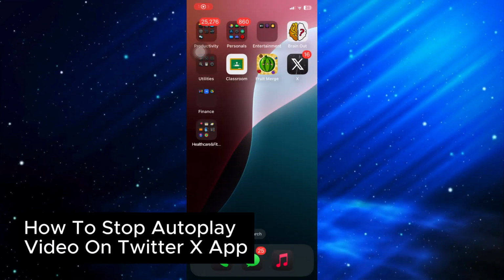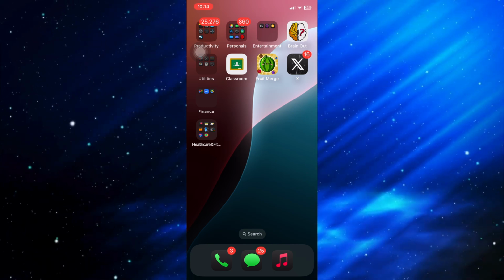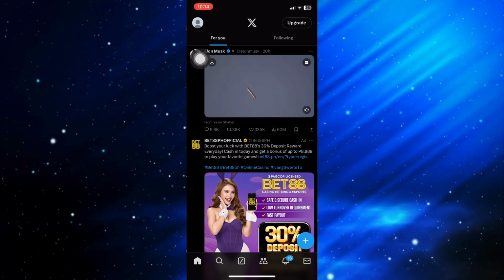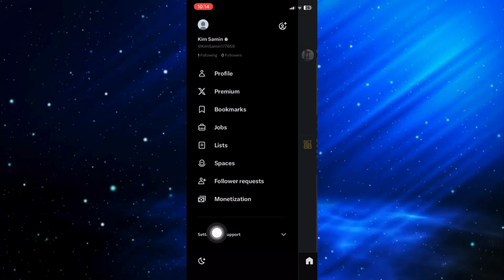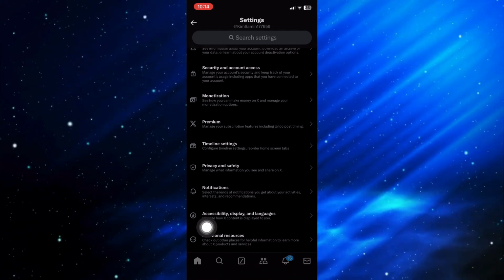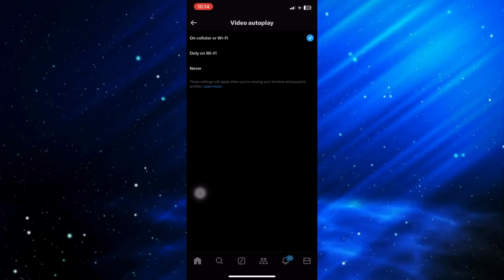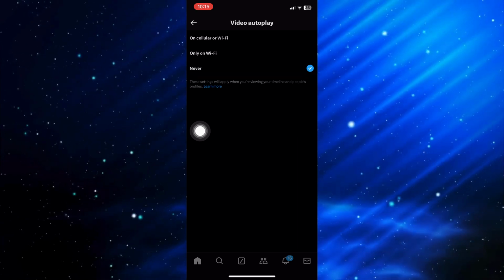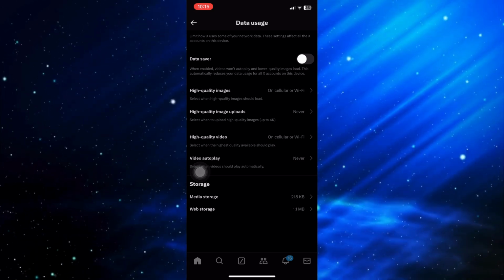How To Stop Autoplay Video On Twitter X App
Searching for a guide on How To Stop Autoplay Video On Twitter X App? We've got a video for you! This video will provide a detailed explanation of How To Stop Autoplay Video On Twitter X App. Watch our video and learn this easy process.